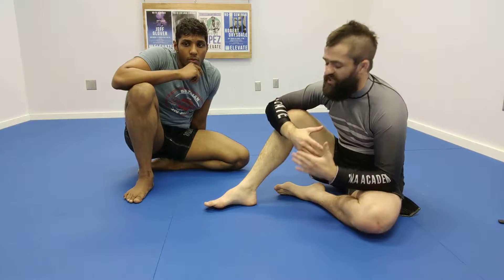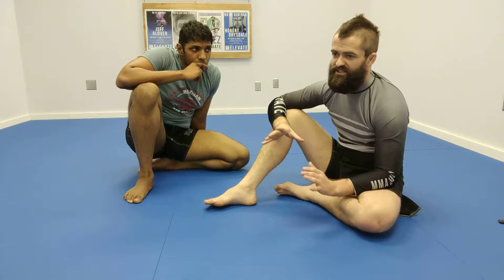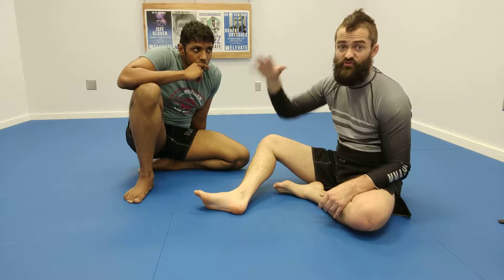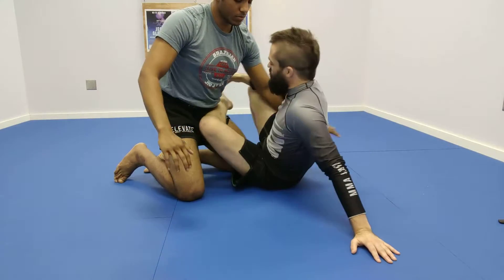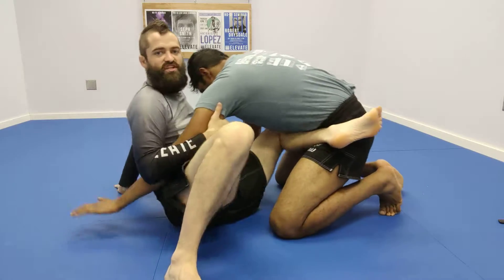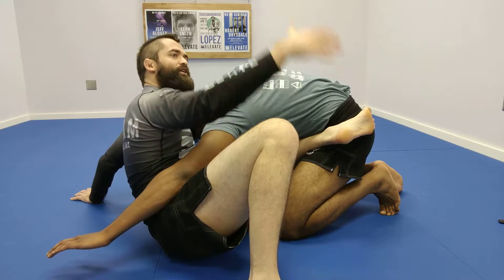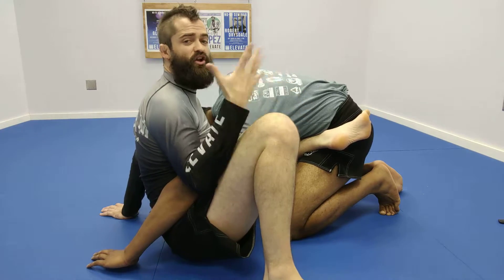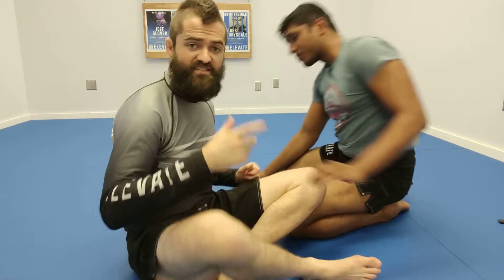Leg across Hips and over top - Guillotine Leg Positions